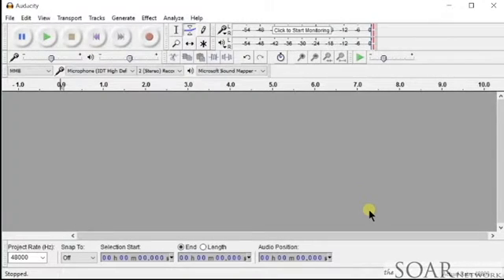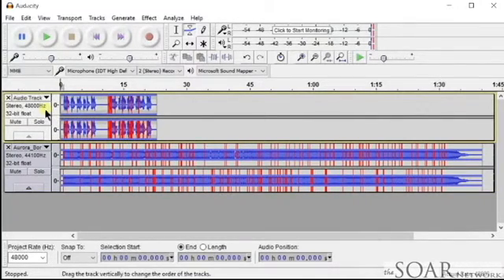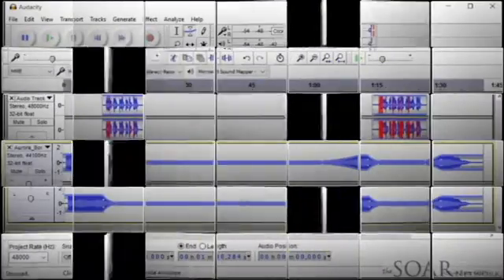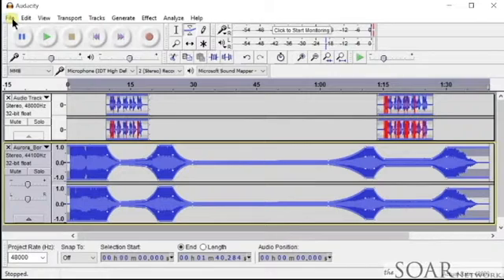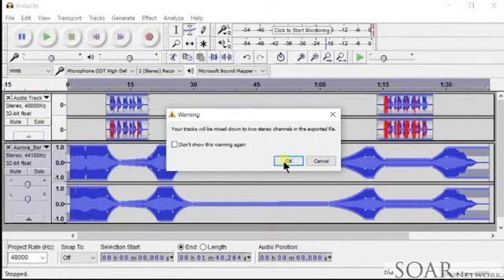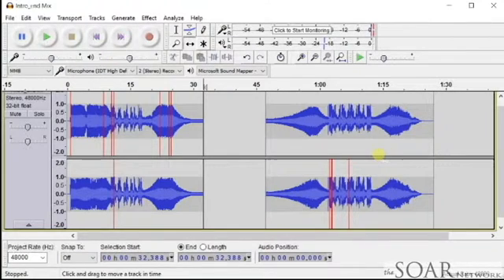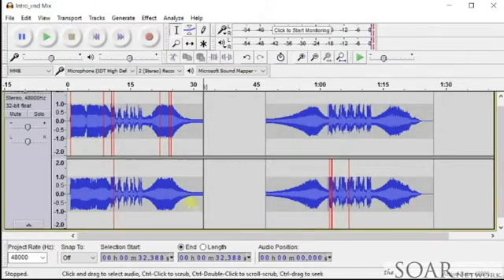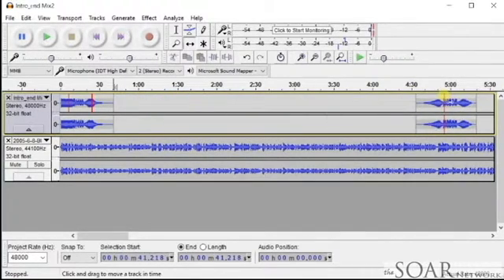Audacity Pt11 Quick Tip Intro End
Audacity tutorial on how to quickly add front and back audio to a message or audio clip.